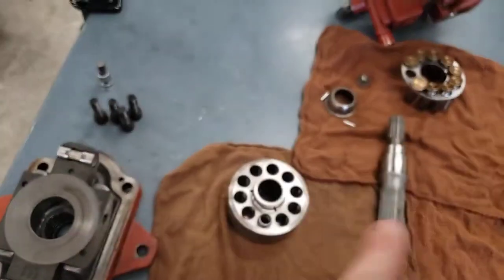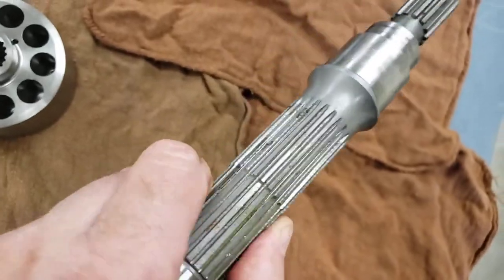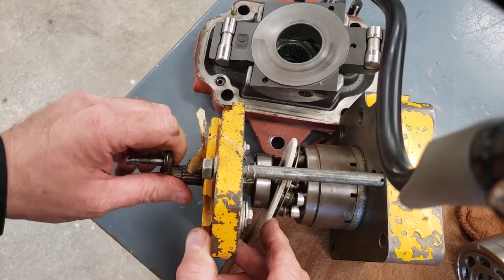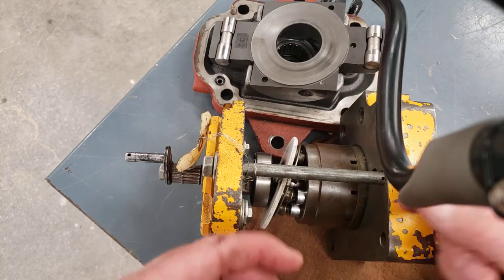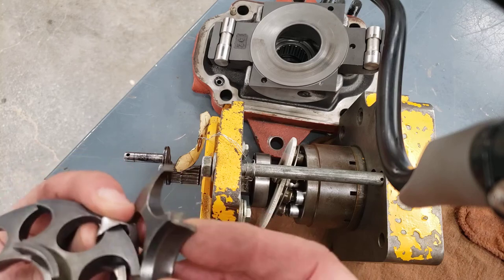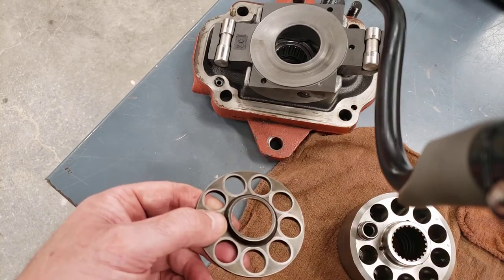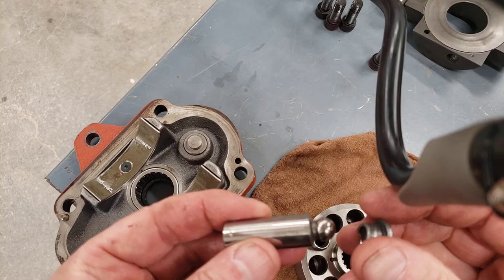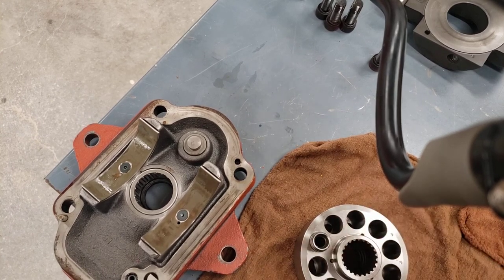piston pump failure analysis Hydraulic Pump